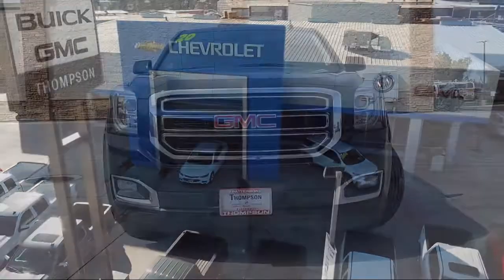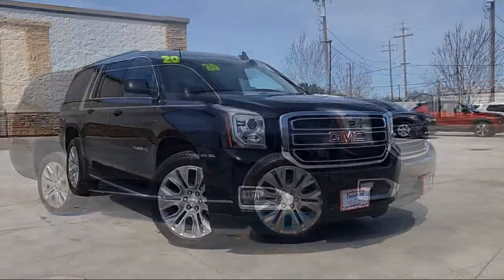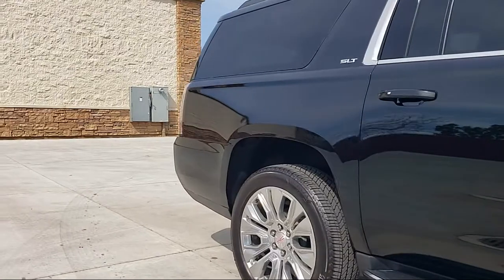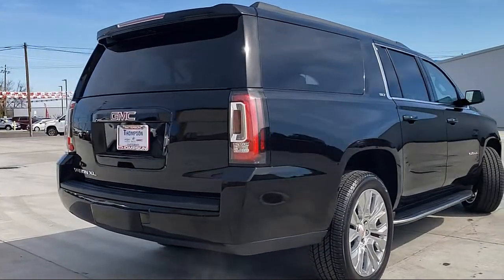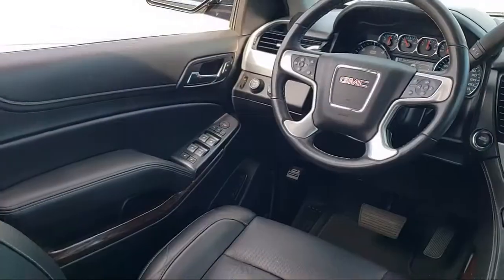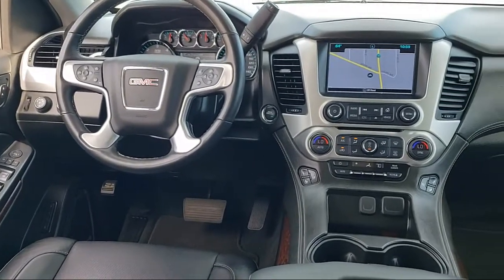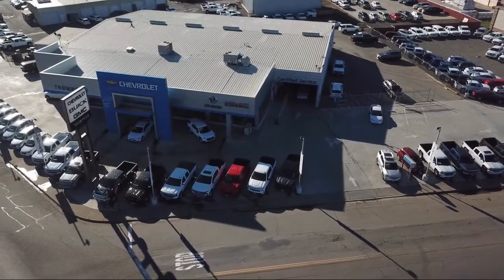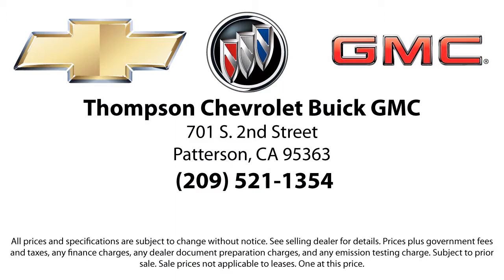2020 GMC Yukon XL SLT Sport Utility Modesto Tracy Turlock Los Banos Merced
2020 GMC Yukon XL SLT Sport Utility Stock Number: P5892 Vin:1GKS2GKC9LR271016.

701 S. 2nd Street